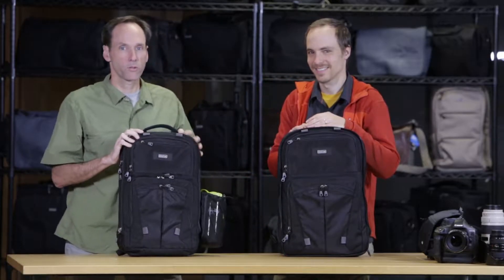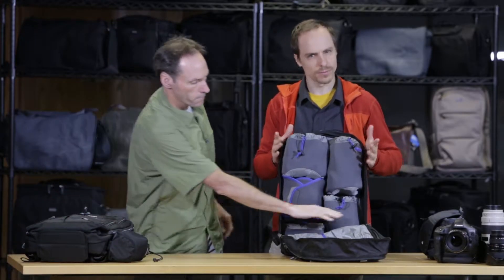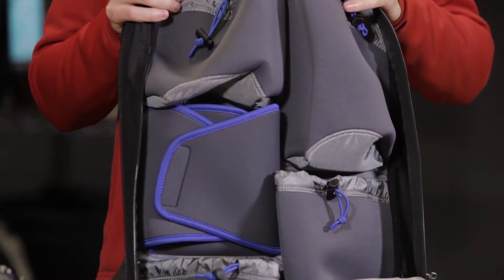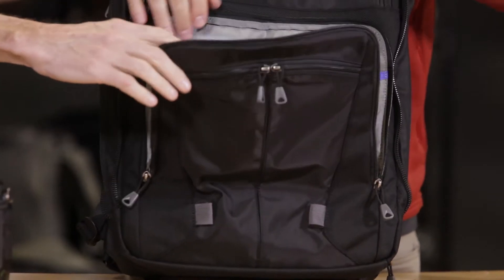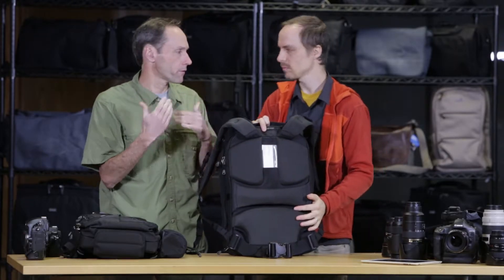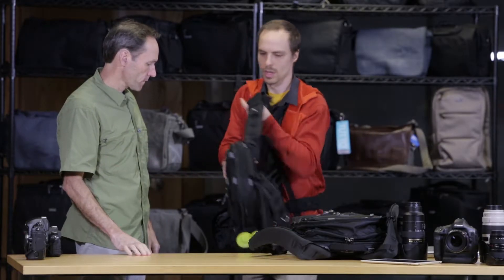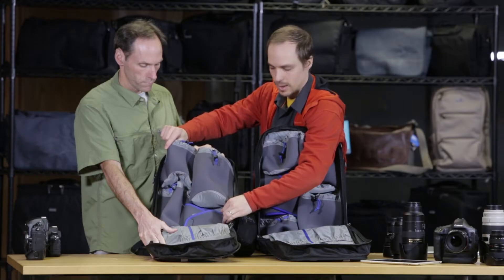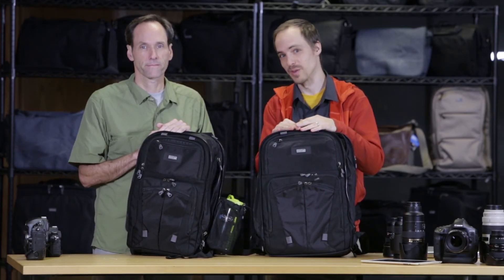Shape Shifter 15,17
씽크탱크포토 카메라백팩 쉐입쉬프터15 V2.0 TT471 /쉐입쉬프터17 V2.0 TT472